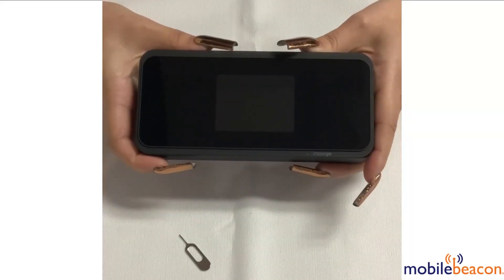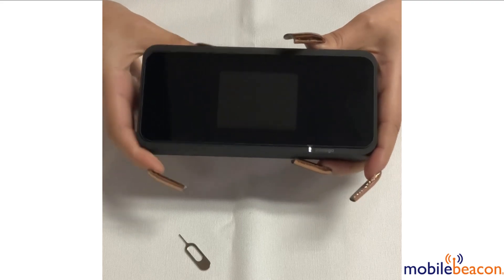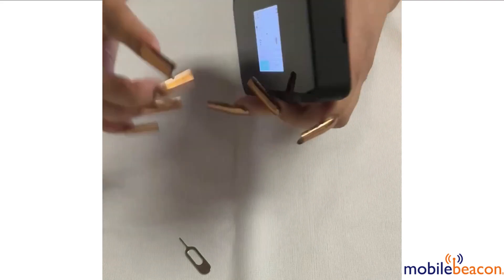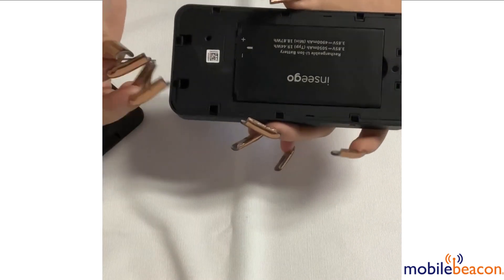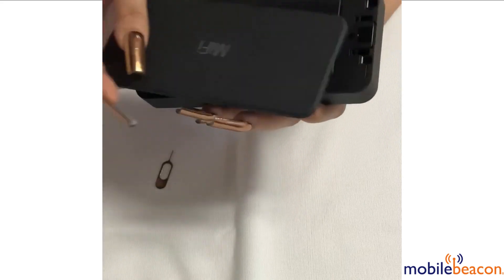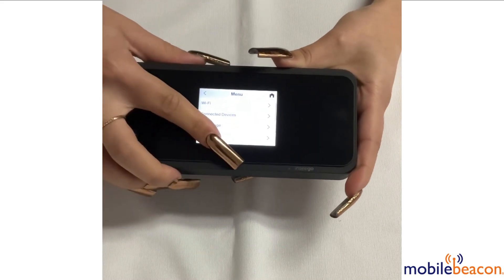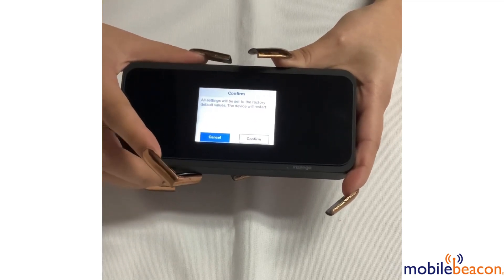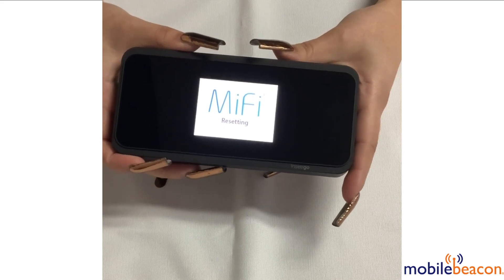Troubleshooting the Inseego MiFi Mifi M2000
Learn how to reset the Inseego Mifi M200